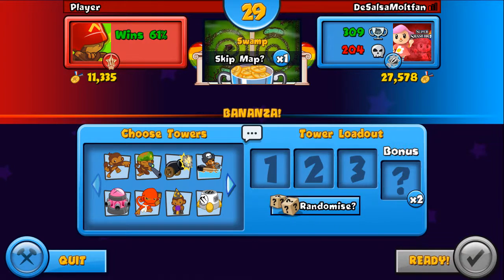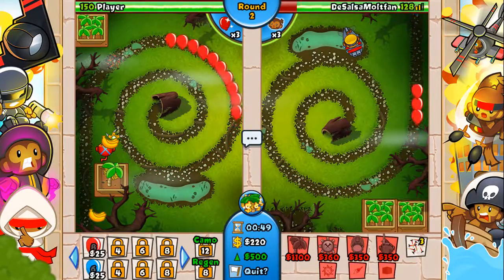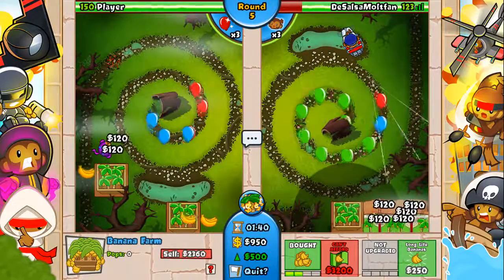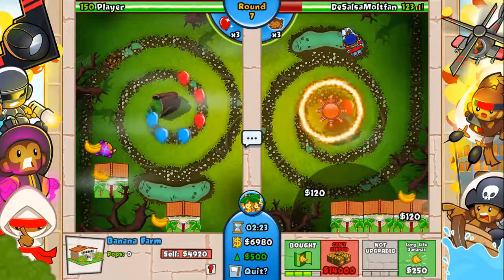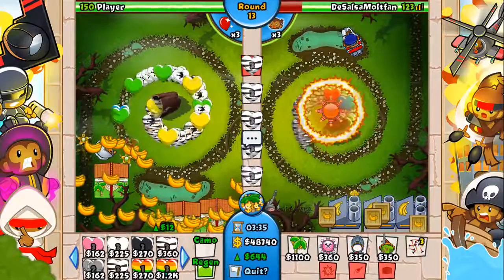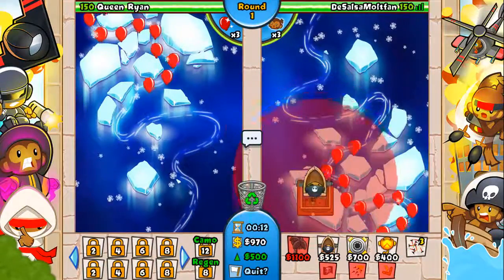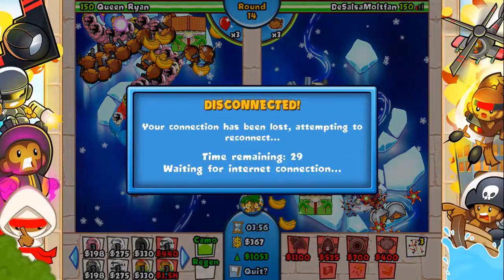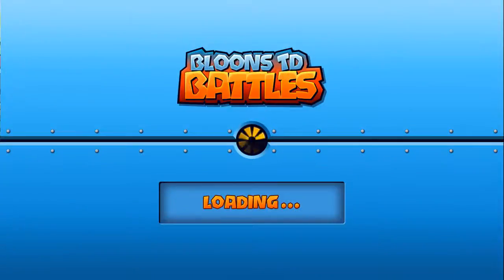BTD Battles Bananza Oct 19